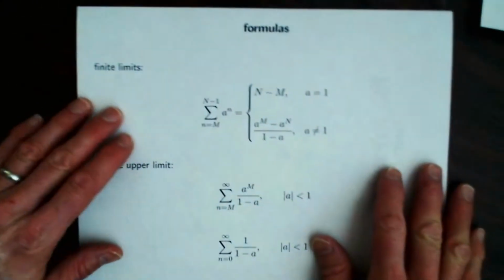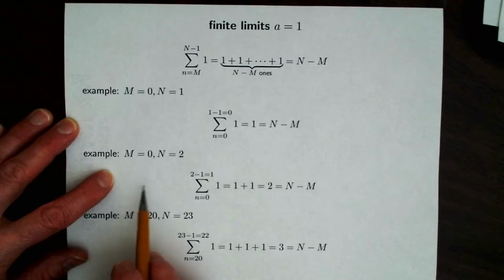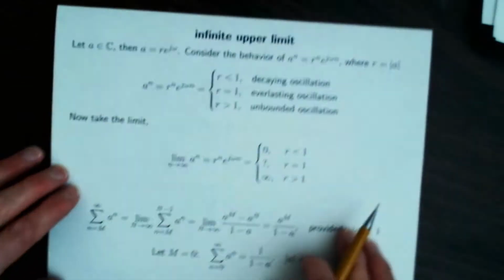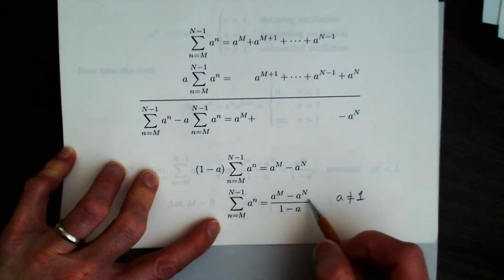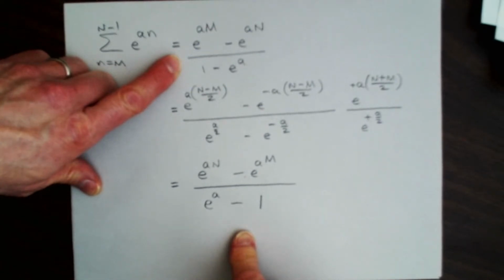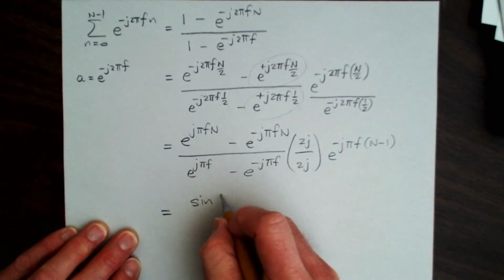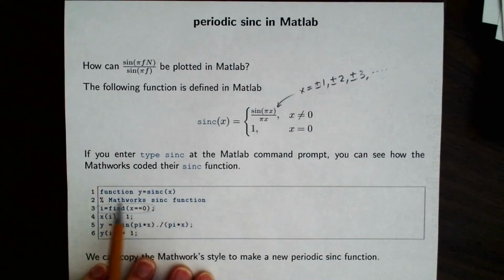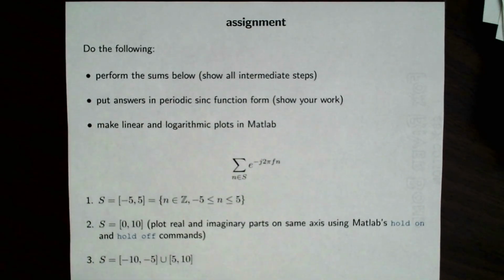Summing a complex exponential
After proving the geometric series formula, we use this formula to sum complex exponential sequences and derive the periodic sinc function.